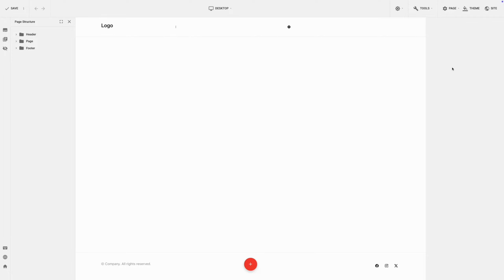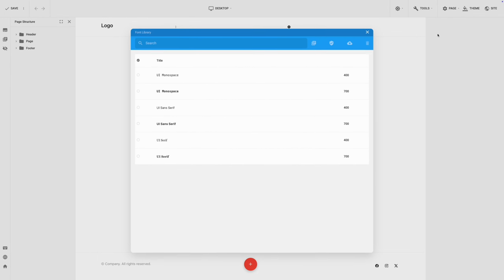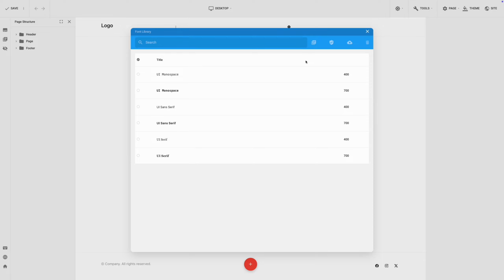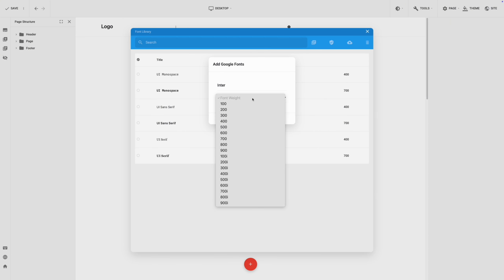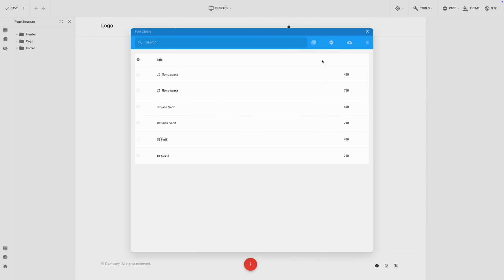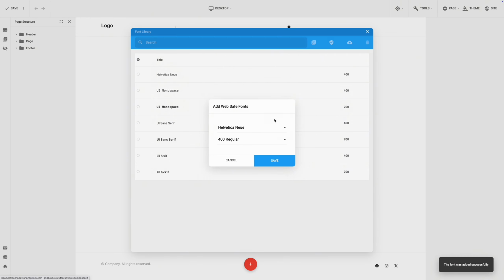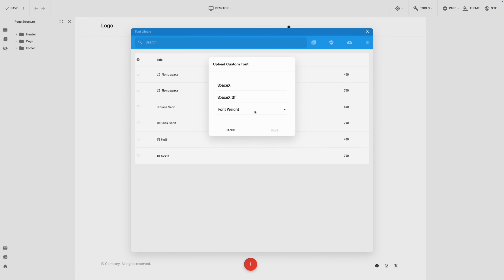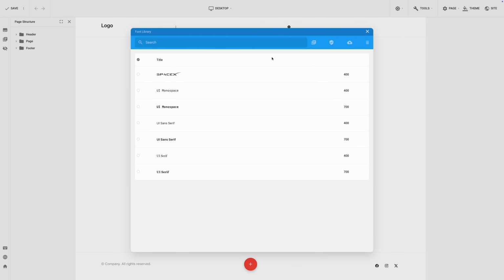Gridbox Font Library | Gridbox Documentation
Learn how to use the Gridbox Font Library for Joomla and take full control over your website typography. In this video tutorial, we'll explore the Font Library in Gridbox and show you how to work with Google Fonts, Web Safe Fonts, and Custom Fonts to create a unique and consistent visual identity for your website.

In this video:
00:00 - Font Library Overview
00:37 - Google Fonts
01:07 - Web Safe Fonts
01:31 - Custom Fonts
02:01 - Delete Fonts

Typography plays a crucial role in web design, user experience, and brand recognition. With the Gridbox Font Library, you can easily manage all your website fonts from one place, streamline your design workflow, and maintain consistency across every page.